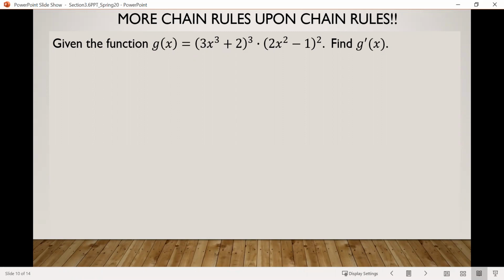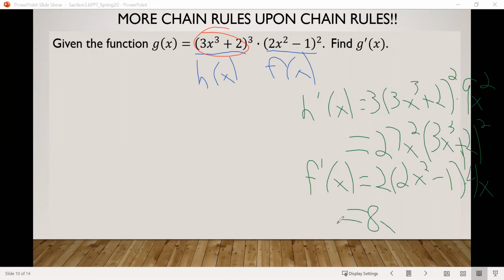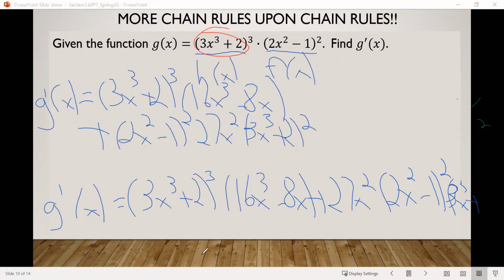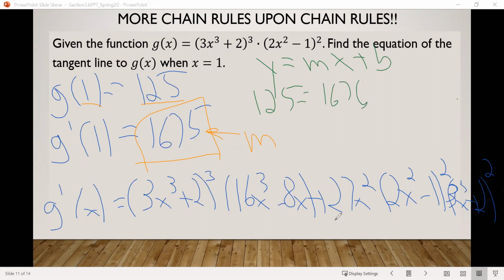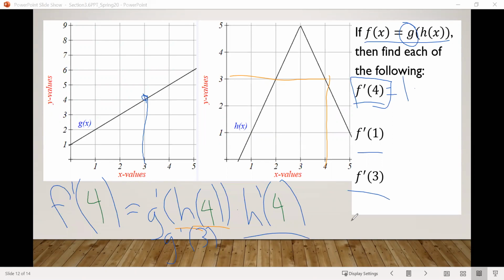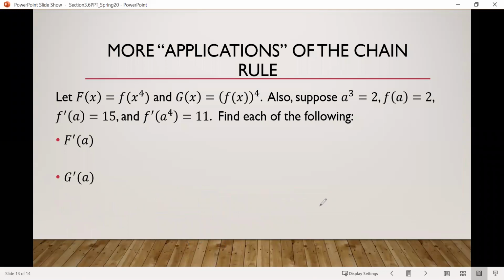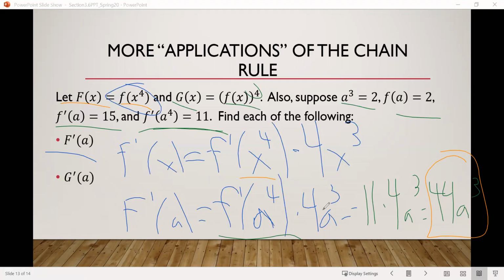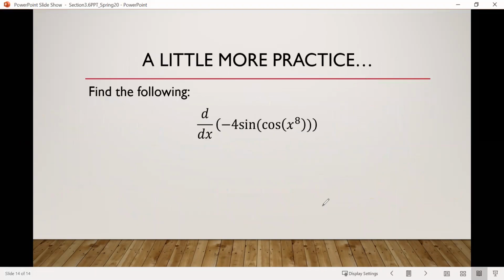Calc I: Section 3.6 Part 2